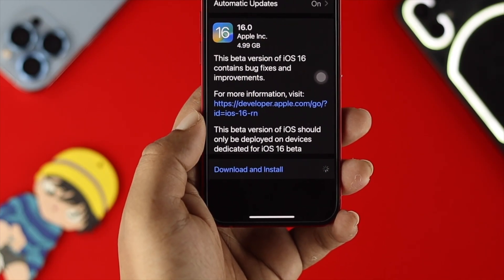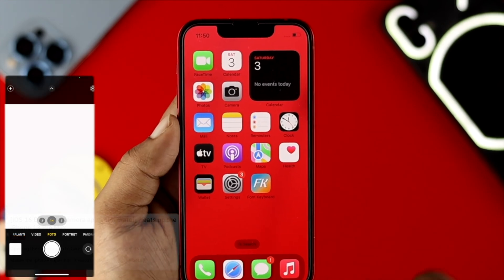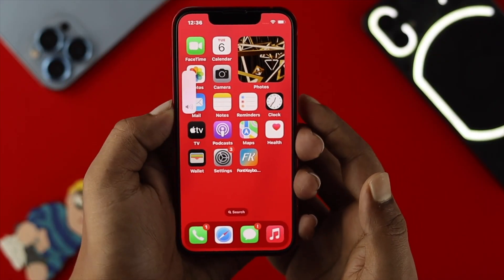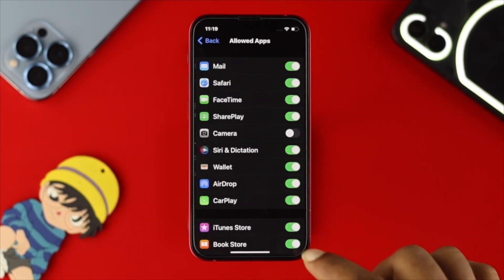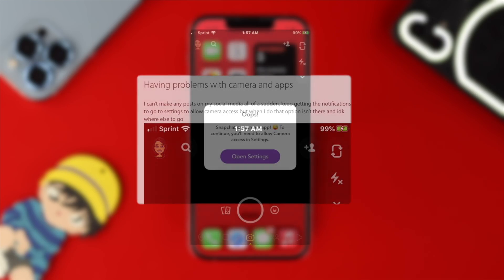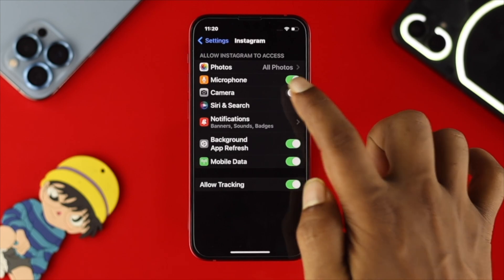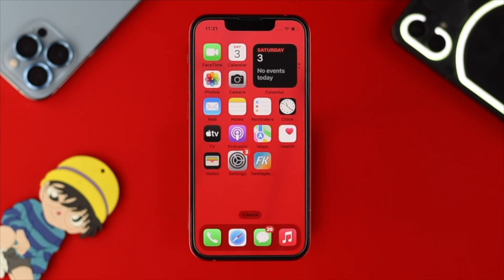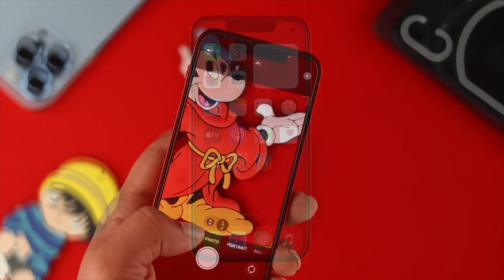iOS 16: Camera Not Working on iPhone - Fix It!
iPhone Camera not working properly after iOS 16 update, such as camera not focusing, camera icon gone missing, camera crashes at random, front or back camera completely black, and so on? Here we will show you the 6 best ways to fix camera problems on iPhone after iOs 16 update.

This process will work for iPhone 13 Mini/Pro Max, 12 Mini/Pro Max, 11 Pro max, or any iPhone running on iOS 16 or later.

0:00 Common Problems
0:41 Solution 1: Clean the Camera and remove camera Cover
0:59 Solution 2: Force Restart
1:16 Solution 3: Turn Off Restrictions
1:54 Solution 4: allow Camera Permission
2:33 Solution 5: iOS update
3:05 Solution 6: Reset All Settings